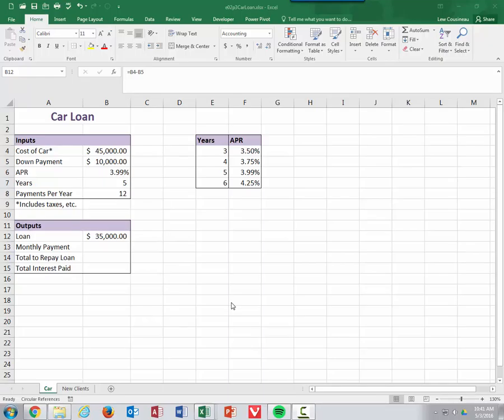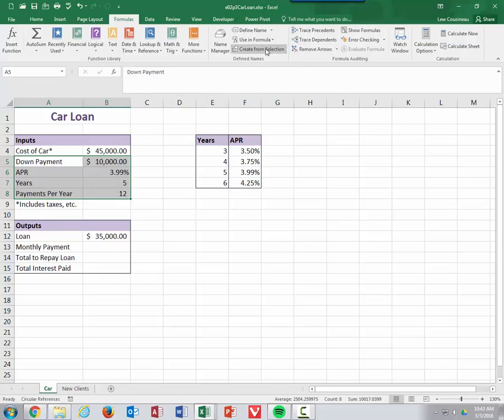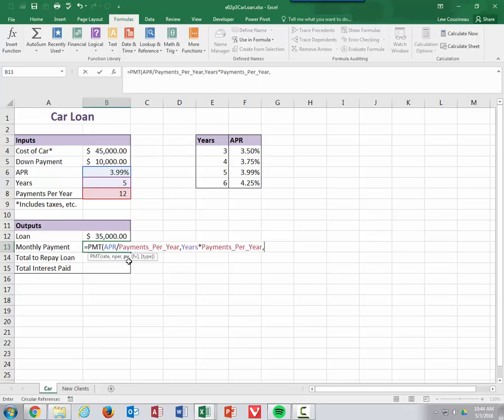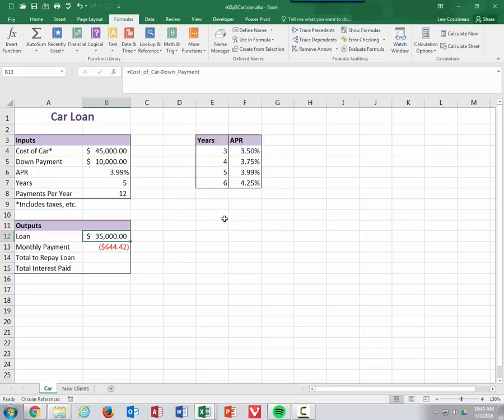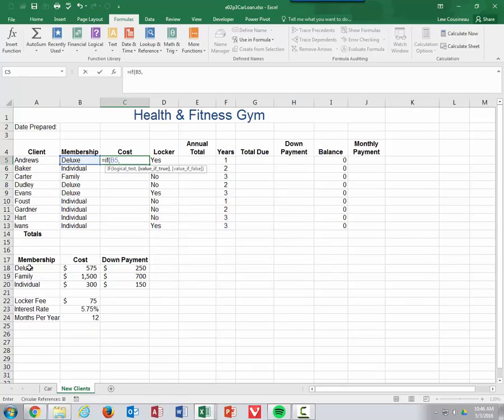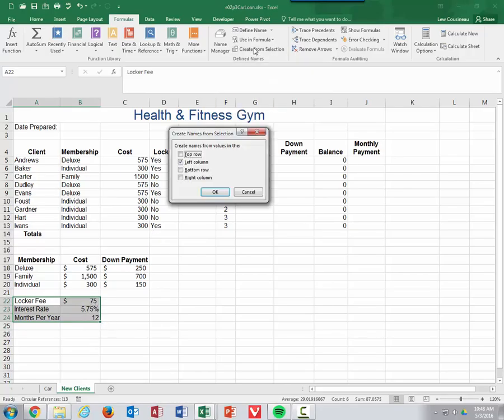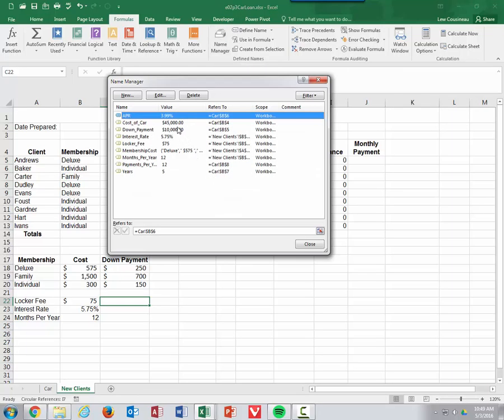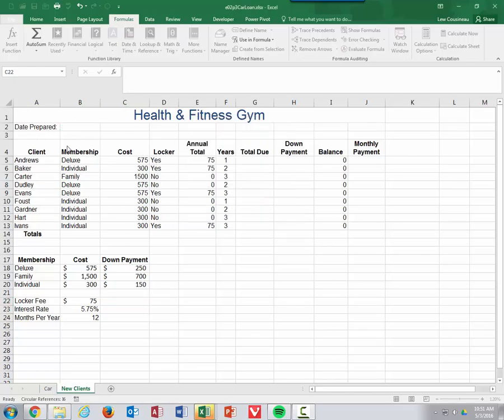Named Ranges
How to use Named Ranges in Excel 2016